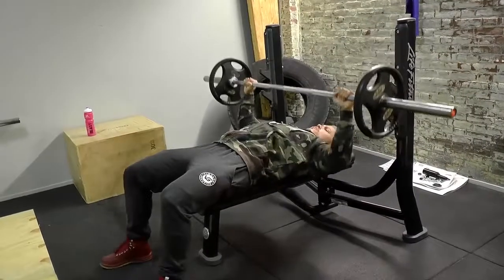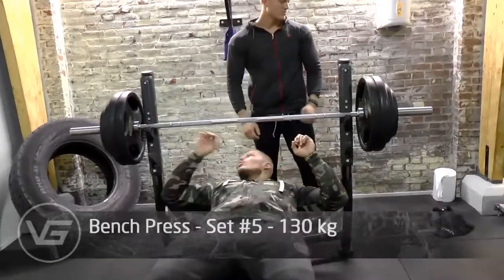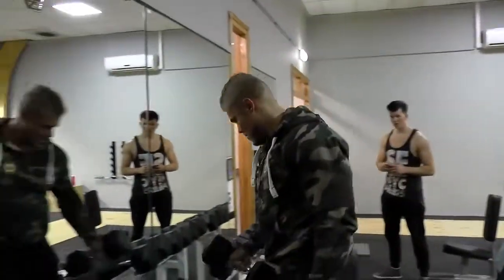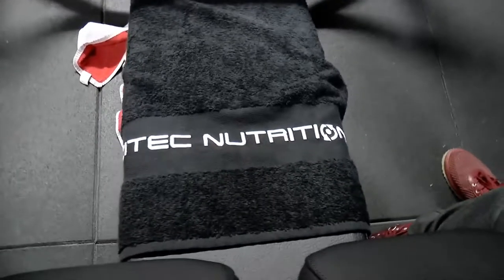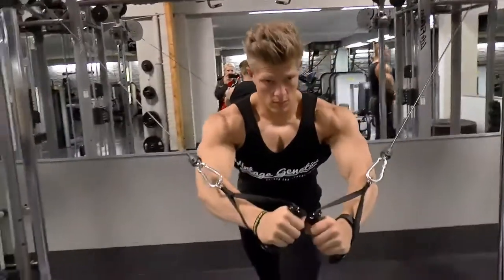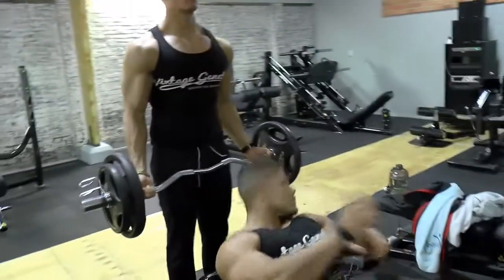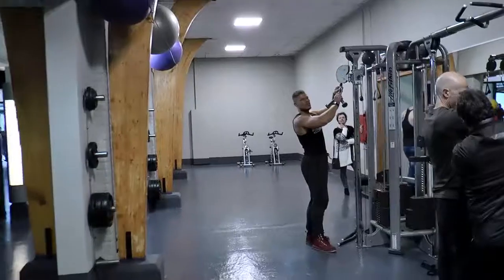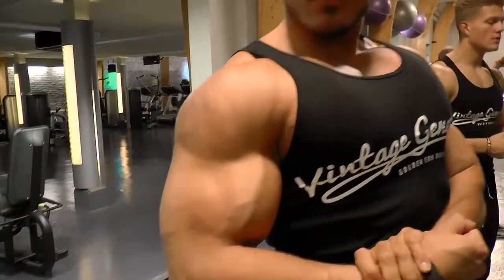CHEST DOMINATION CLASSIC BODYBUILDING